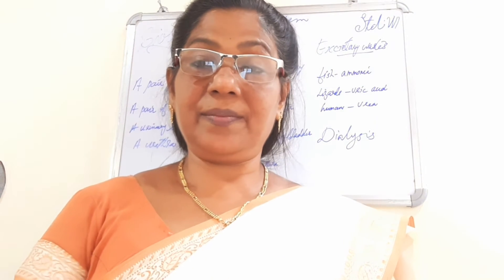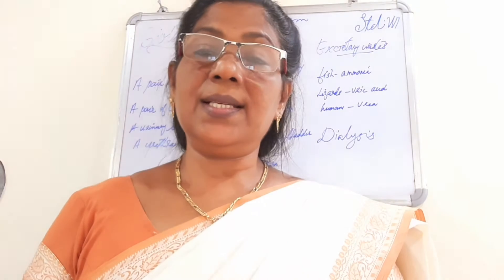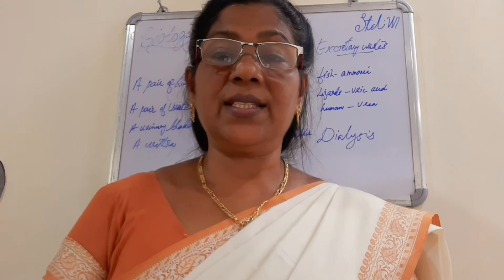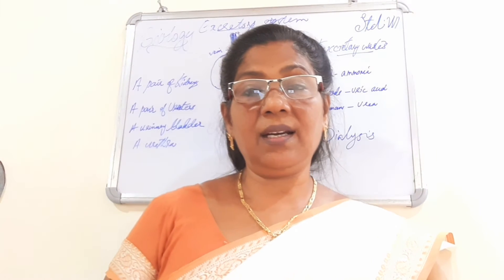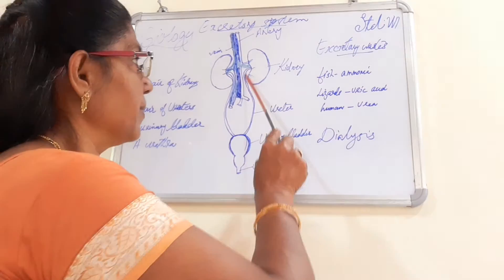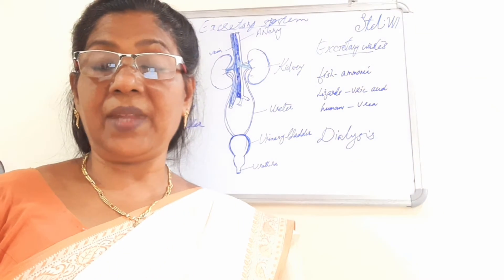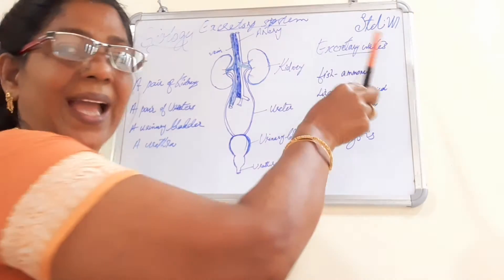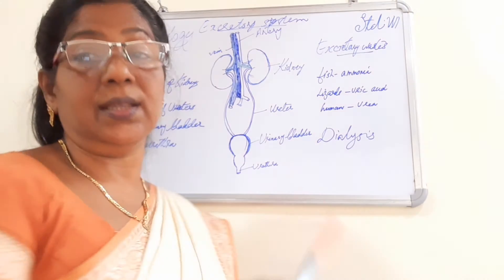GS STD VII Video 1